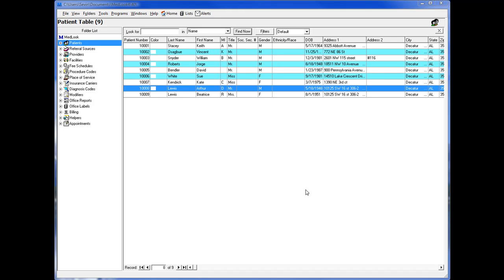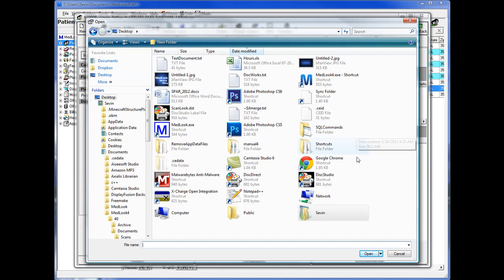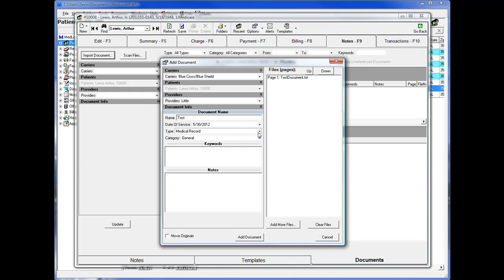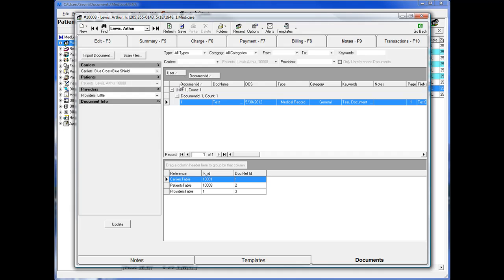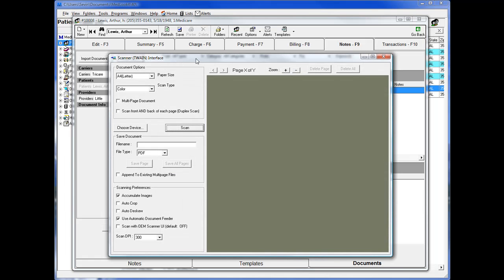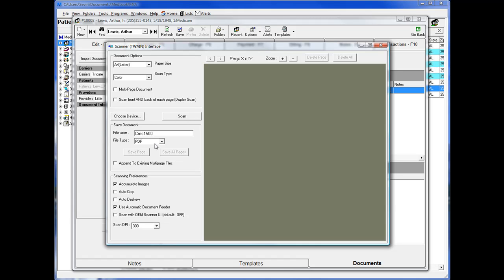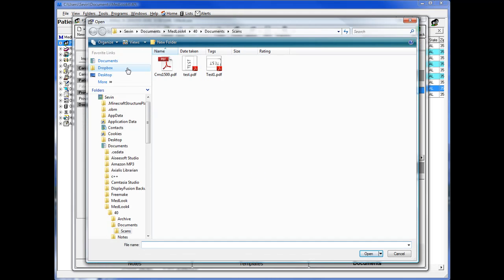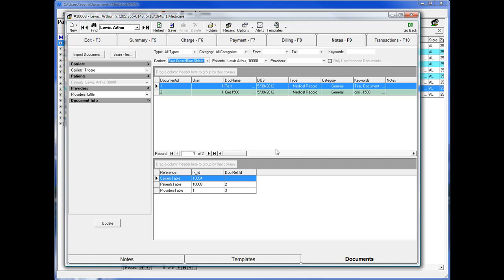Document Manager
A tutorial on how to use the document manager.